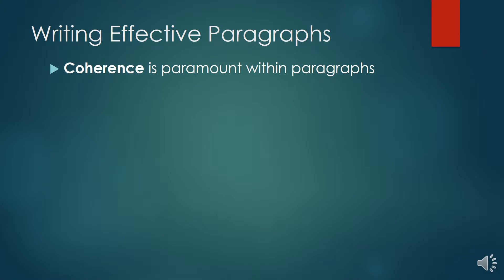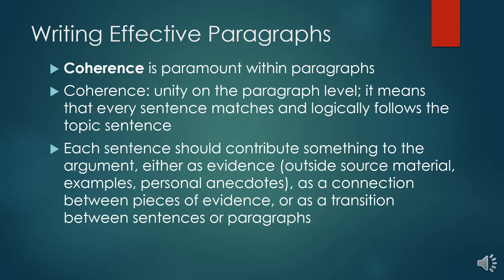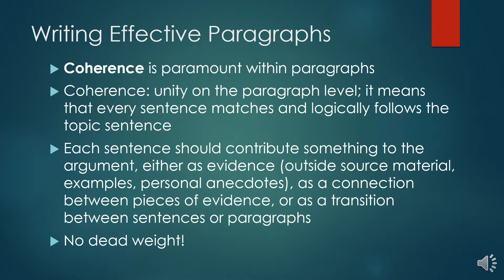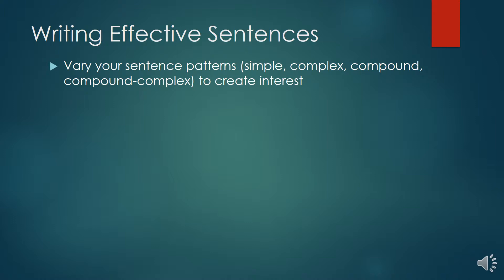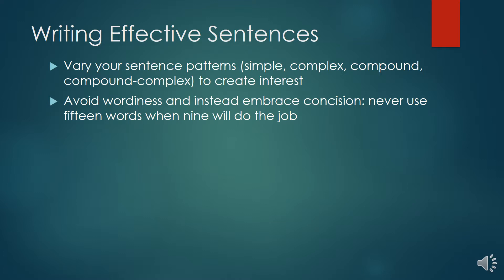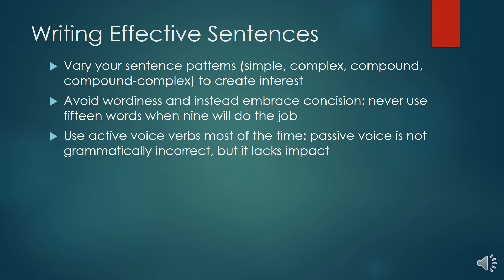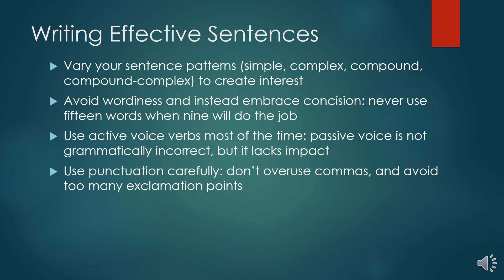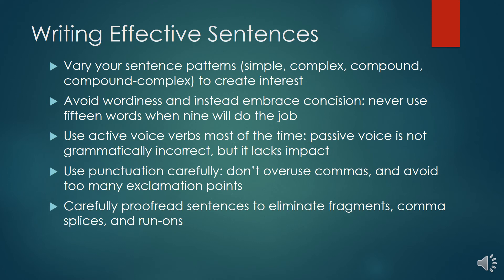ENGL 1313: Module 3 Effective Paragraphs and Sentences